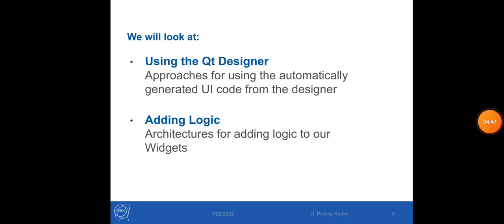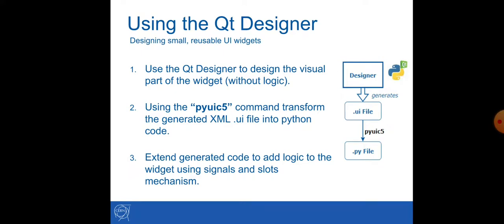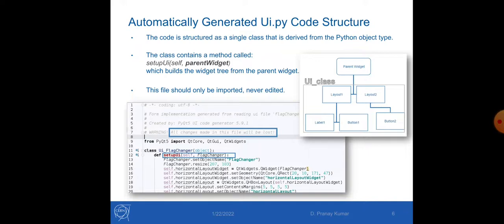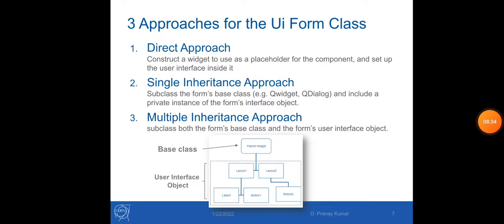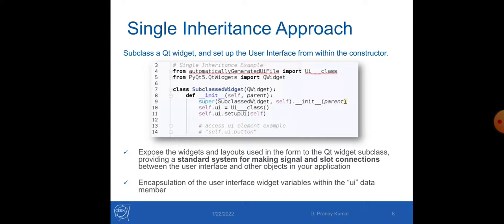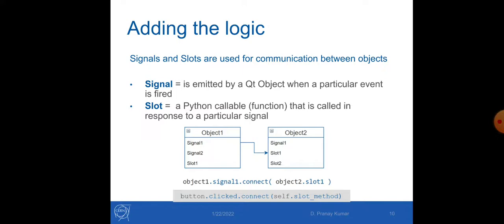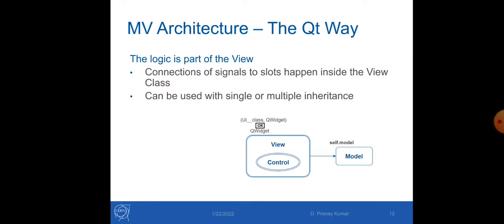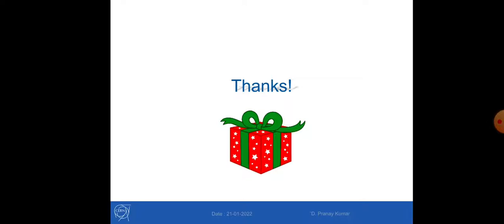what is pyqt